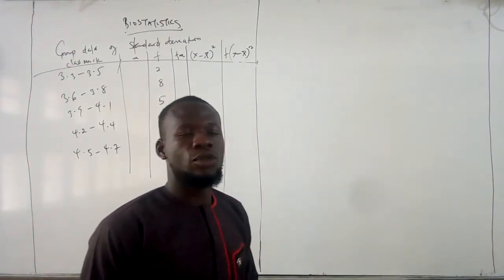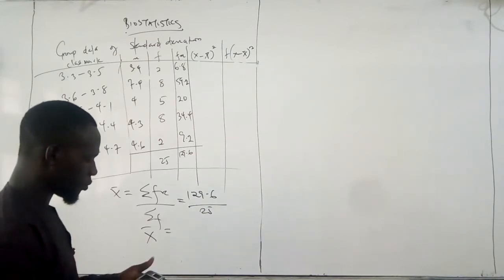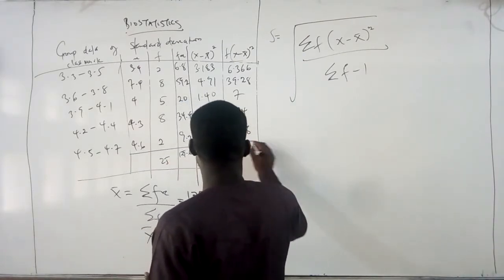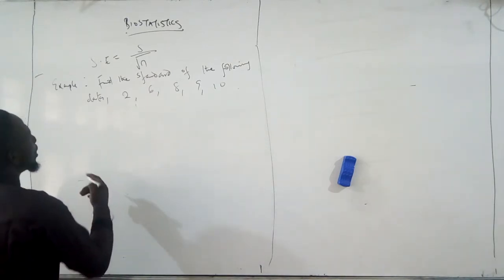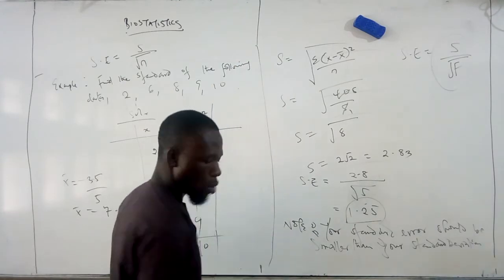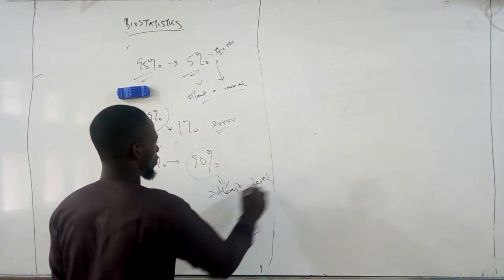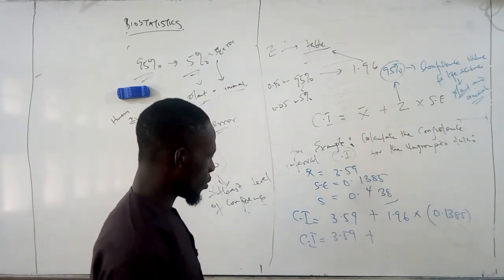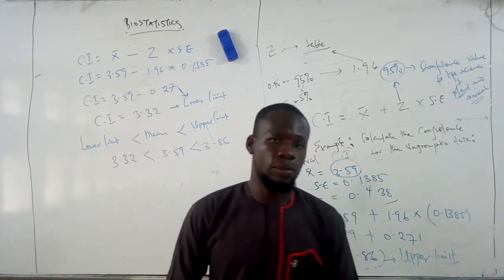GROUP STANDARD DEVIATION OF GROUPED DATA-BOISTATISTICS.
GROUP STANDARD DEVIATION OF GRUOPED DATA-BOISTATISTICS.

This statistics video tutorial explains how to calculate the standard deviation of grouped data.  It discusses how to calculate the mean and the standard deviation given a frequency distribution table.